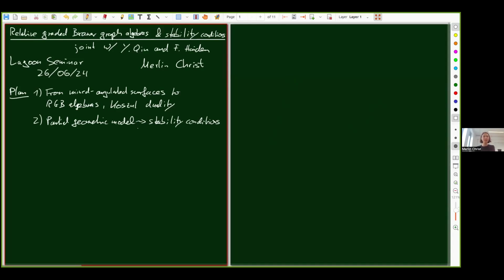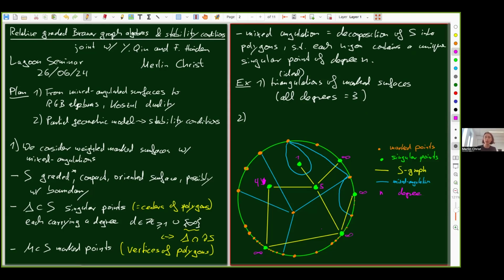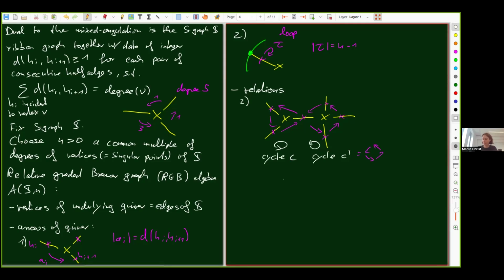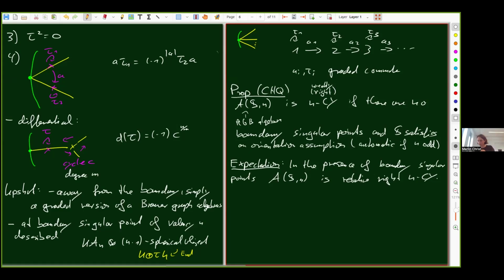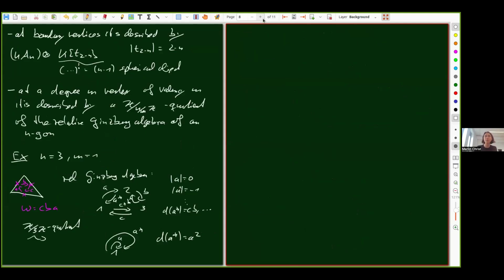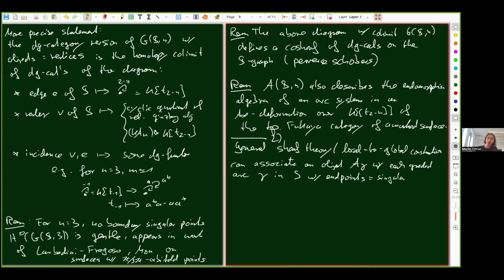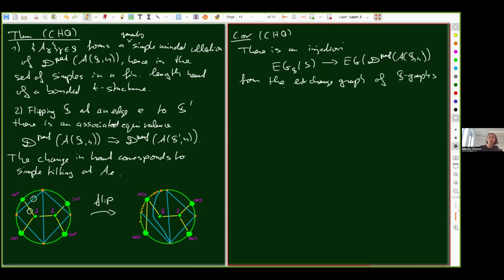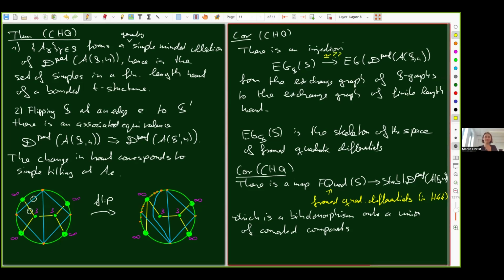Merlin Christ: Relative graded Brauer graph algebras and stability conditions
Abstract: We consider a class of dg-algebras which generalize Brauer graph algebras, called relative graded Brauer graph algebras. Their Koszul dual dg-algebras are given by finite group quotients of relative Ginzburg algebras associated with n-angulated surfaces. By constructing a partial geometric model of the derived category, we fully describe the finite heart tilting theory. This leads to a description of the space of Bridgeland stability conditions in terms of quadratic differentials. Based on joint work with Y. Qiu and F. Haiden.